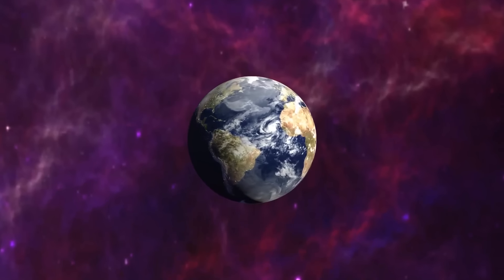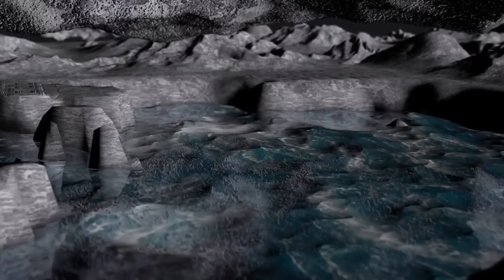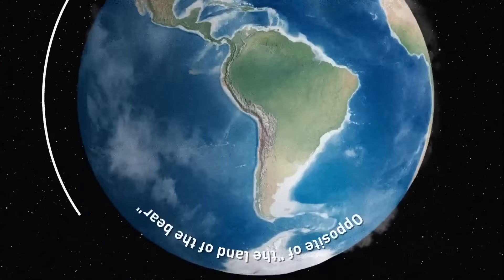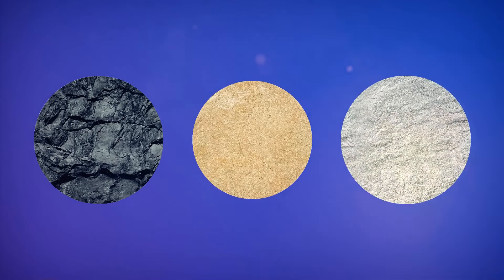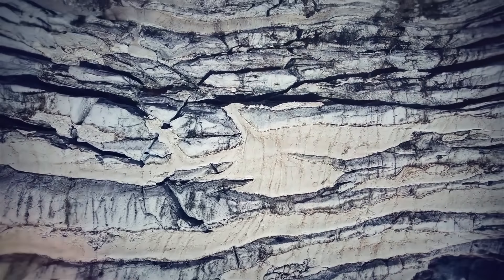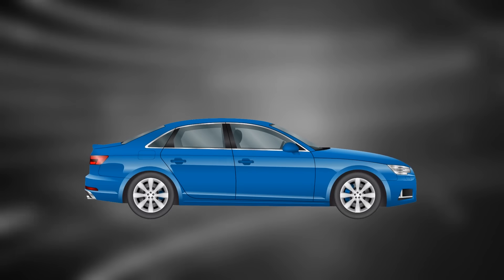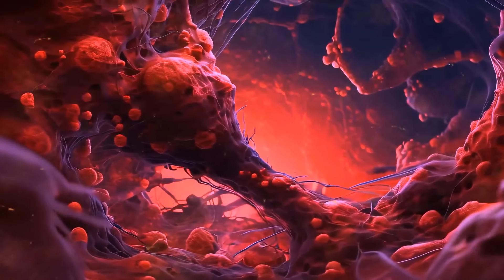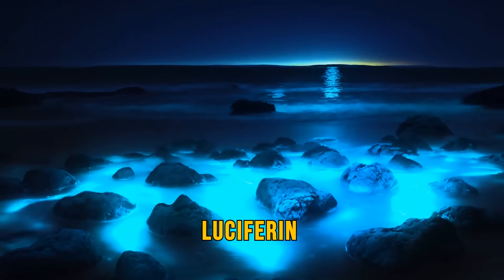What Is Hiding Beneath Antarctica's Ice?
Antarctica: a frozen desert hiding a continent beneath it. We all know the icy behemoth it is today, but what secrets lie buried under miles of thick ice? Could there be hidden lakes teeming with unknown life? Lost landscapes untouched for millions of years? Join us on a chilling exploration as we peer beneath the ice and uncover what Antarctica might be hiding.